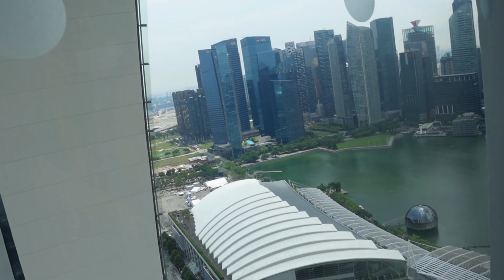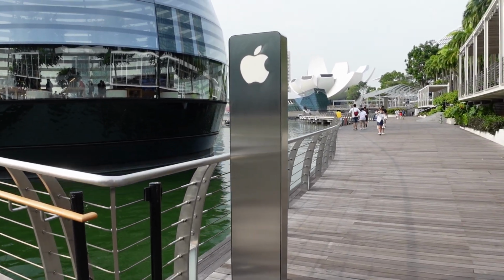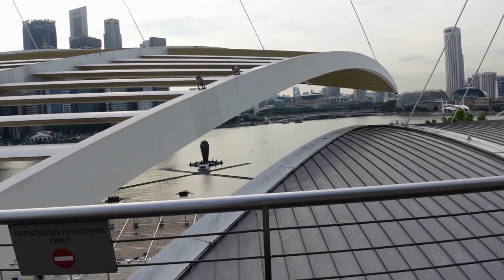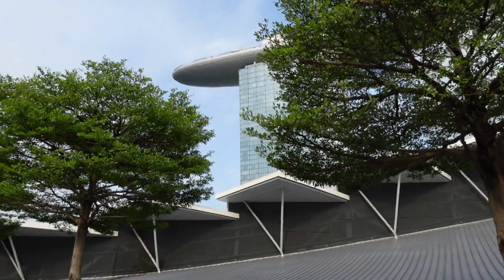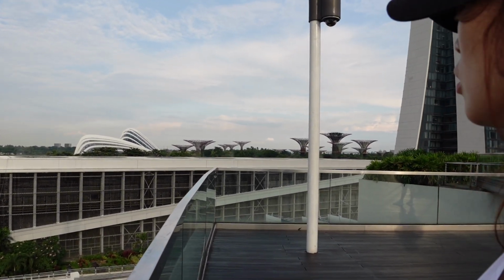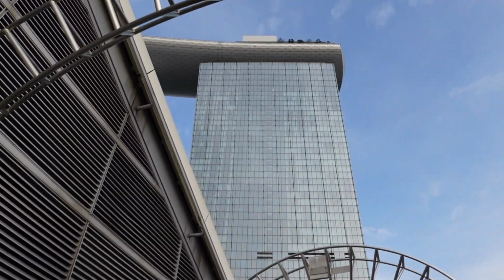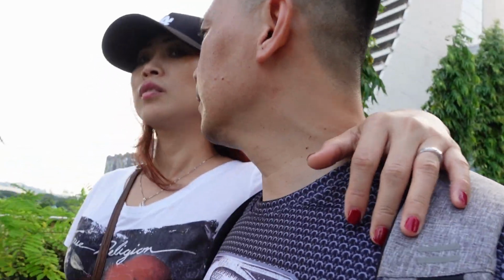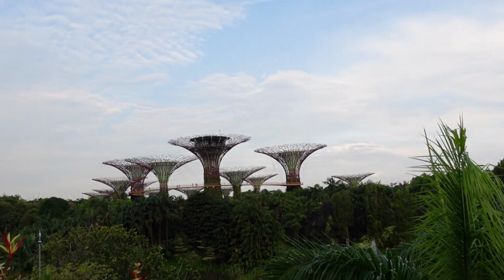Singapore: Marina Bay Sands Shopping Mall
Today we're exploring the Marina Bay Sands Shopping Mall.  It is right across the street from the hotel.